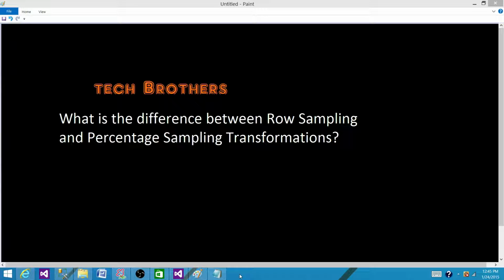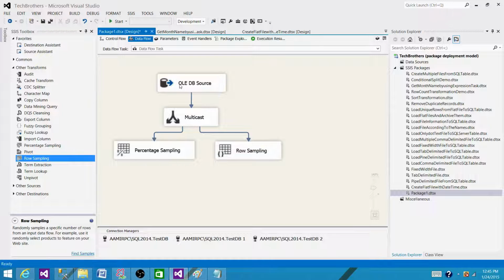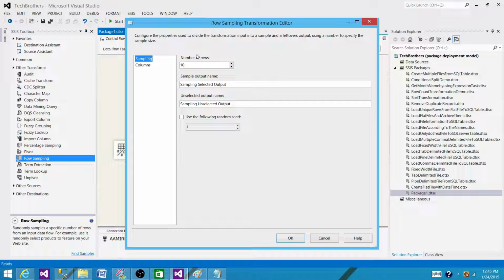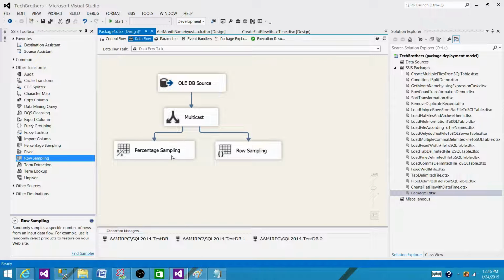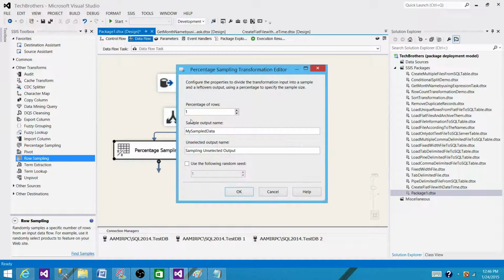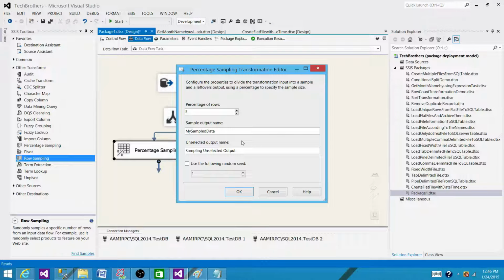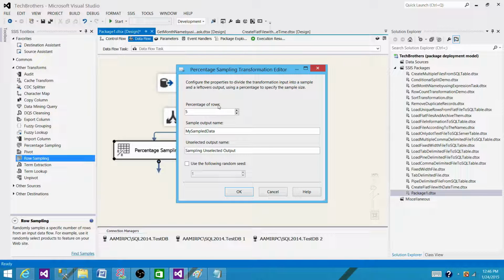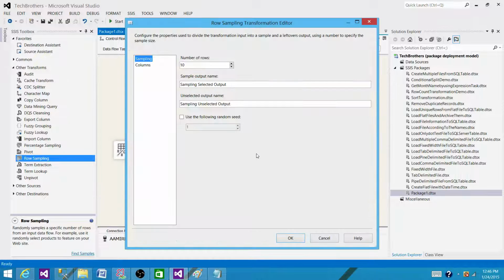Difference between Row Sampling and Percentage Sampling Transformaiton - SSIS Interview Question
In this SQL Server Integration Services (SSIS) Interview Question you will be learning the answer for " What is the difference between Row Sampling and Percent Sampling Transformations?"

Row Sampling Transformation in SSIS Package
Percentage Sampling Transformation in SSIS Package
What is the difference between Row Sampling and Percentage Sampling Transformation in SSIS Package
What are sampling transformations are available in SSIS Package